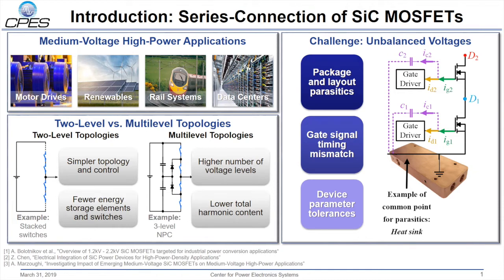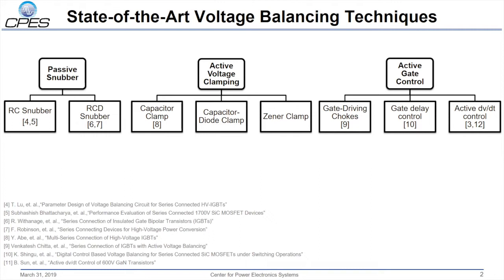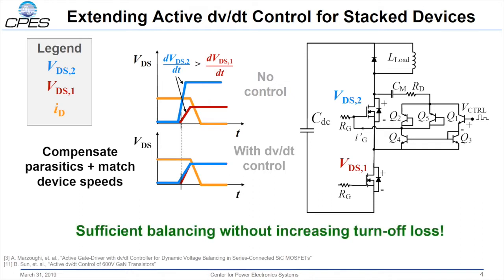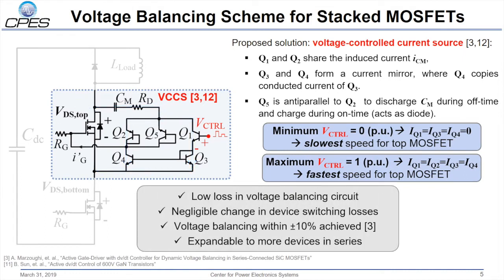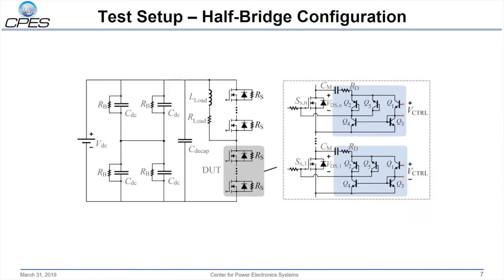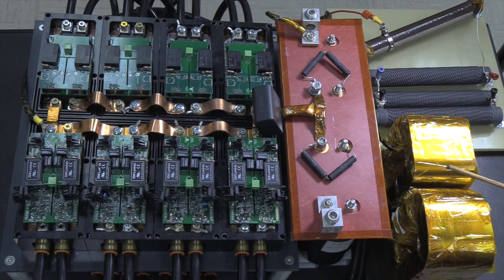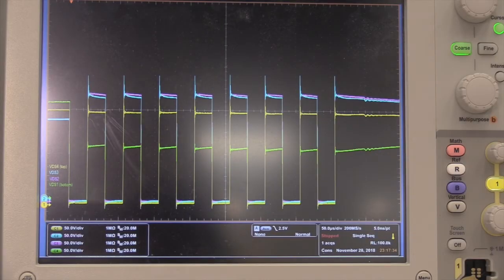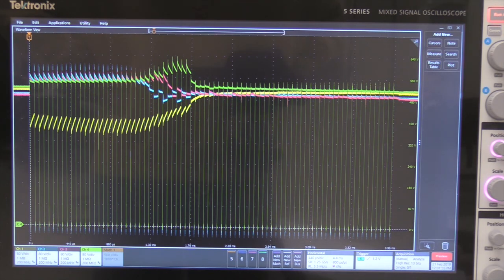Voltage Balancing of Series-Connected SiC MOSFET Modules using Active dv/dt Control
Presented by Emma Raszmann